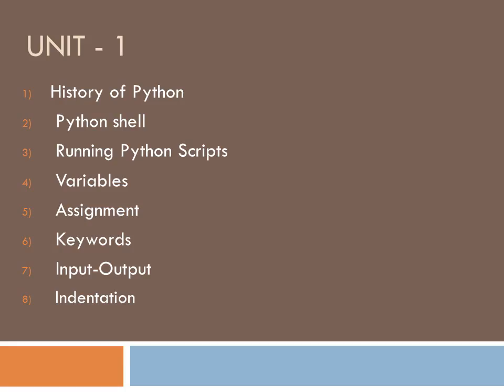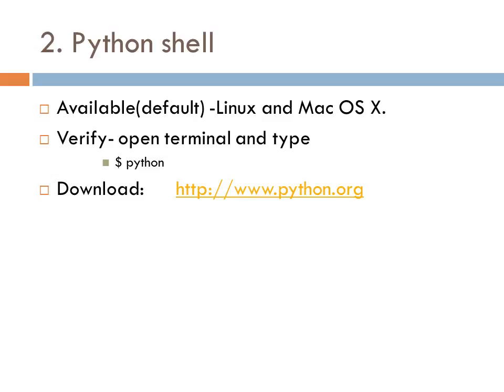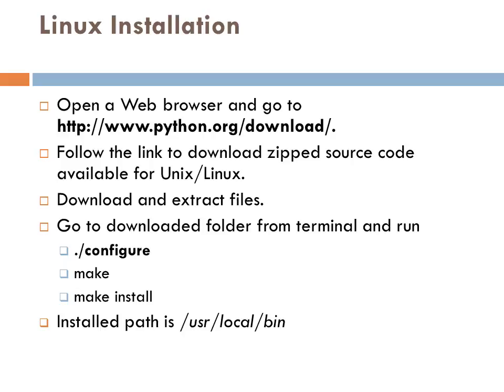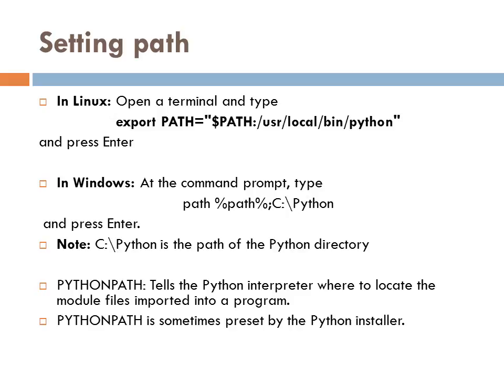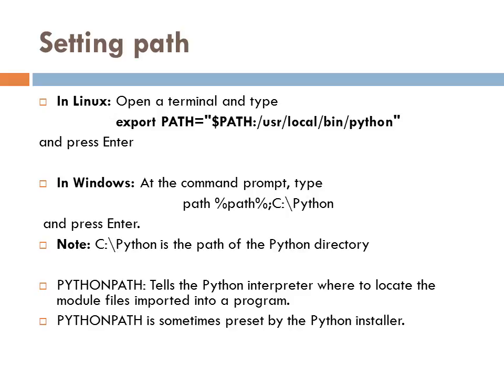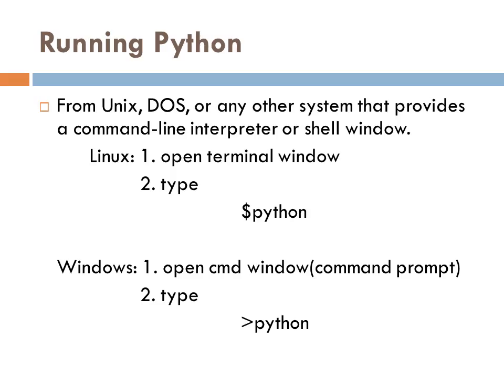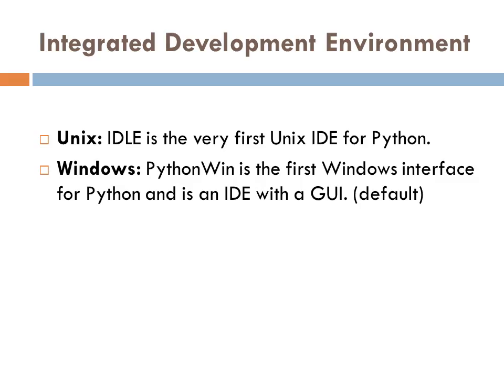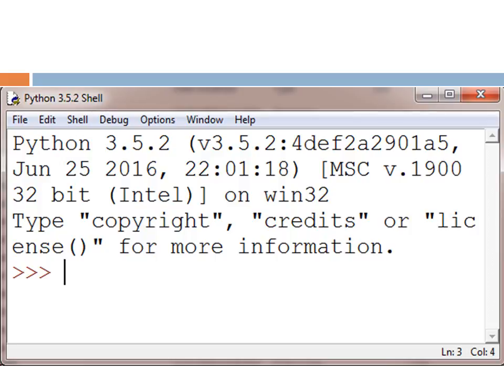GPCET-CSE-Python Programming(IV-II)-UNIT-1_Part-A